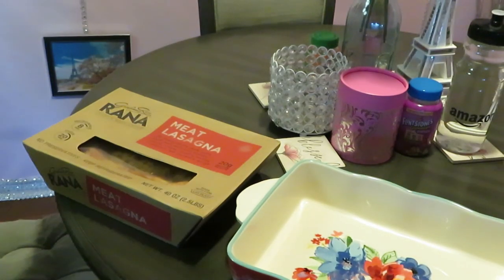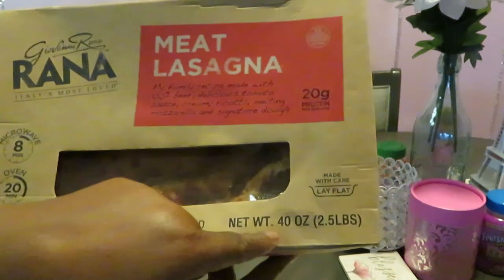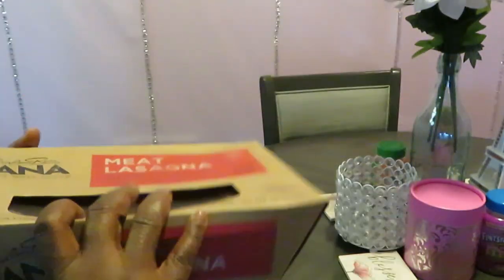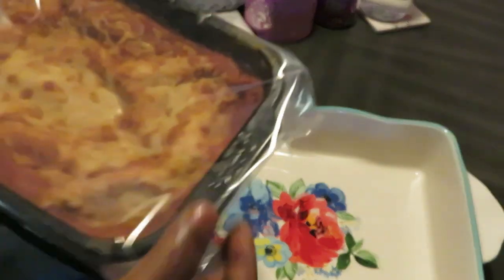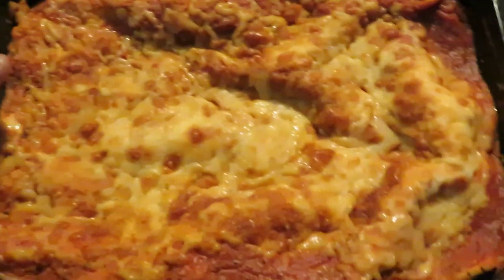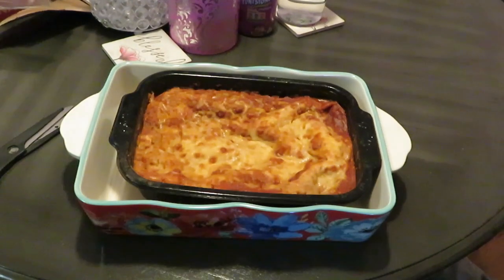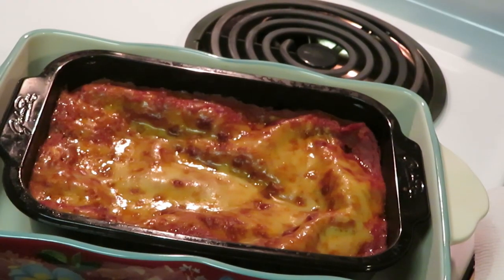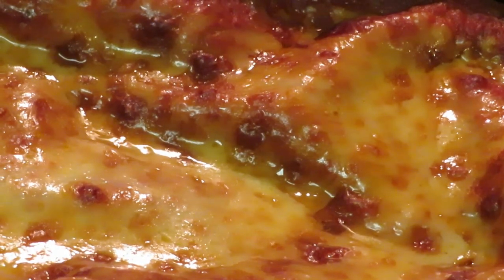Rana Lasagna/ 20 Minutes/Quick Meal/Arickamisha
This is one of my quick through the week meals. It was delicious.